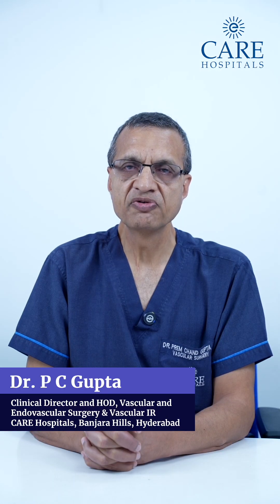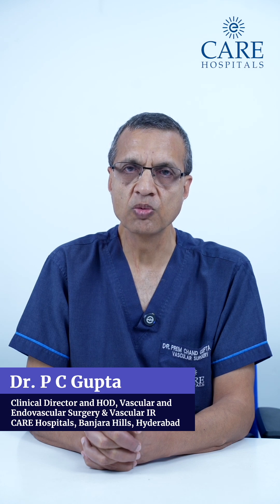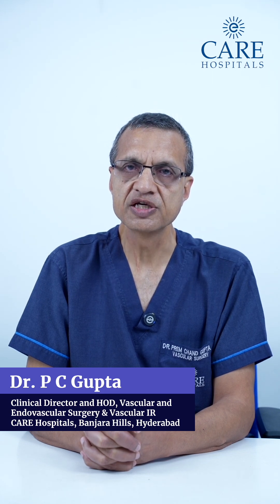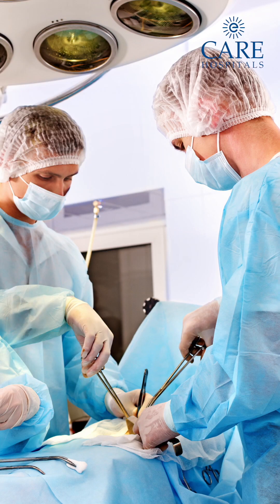Open vs. Endovascular Surgery — What’s Right for You? | Dr. P C Gupta | CARE Hospitals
Open vs. Endovascular Surgery — What’s Right for You?

Dr. P C Gupta, Clinical Director and HOD, Vascular and Endovascular Surgery & Vascular IR, CARE Hospitals, Banjara Hills, explains the two main approaches to treating vascular disease:
Open Surgery – Traditional method involving skin incisions and bypasses
Endovascular – Minimally invasive, using catheters, balloons, and stents through small punctures
Each has its place. Let your vascular surgeon guide the best choice based on your condition.